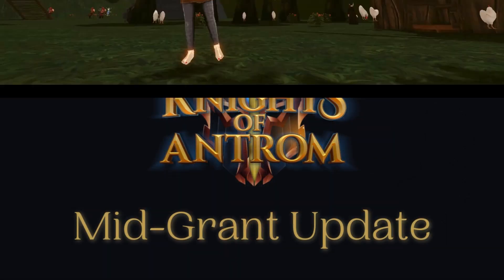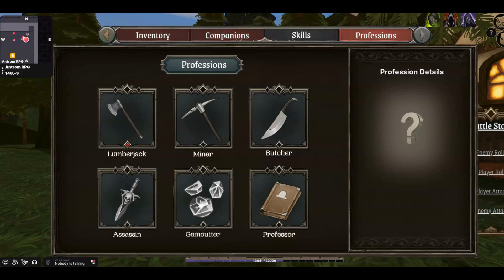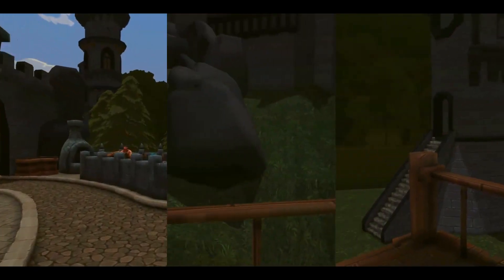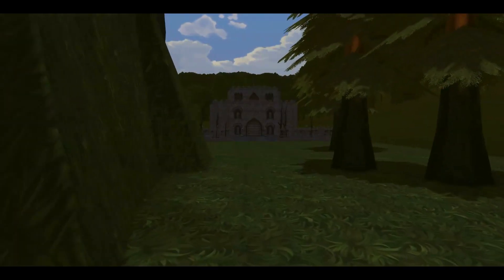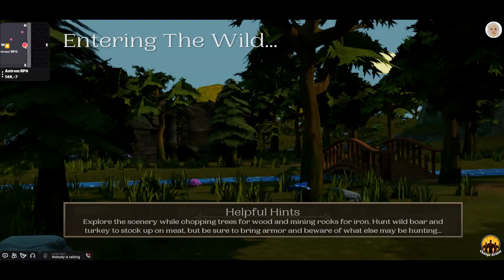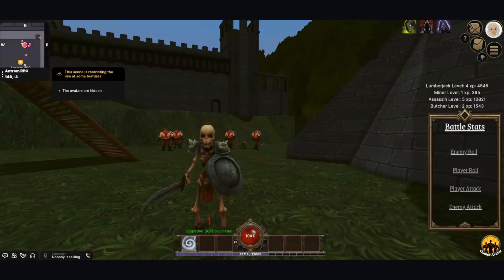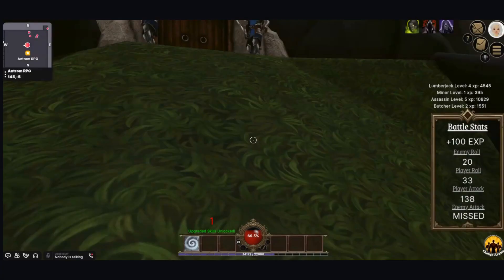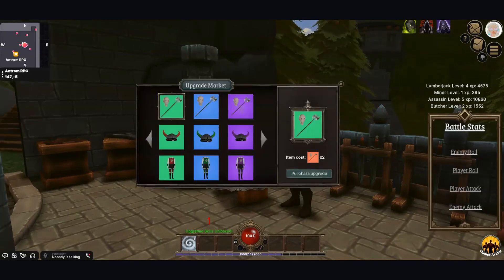Decentraland DAO Grantee Update | Knights Of Antrom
Mid-Grant update from grantees Knights Of Antrom

Accomplishment highlights include: UI Updates, Wearable Updates 3D Art Updates, More animations, Enemy Makeovers and many more!